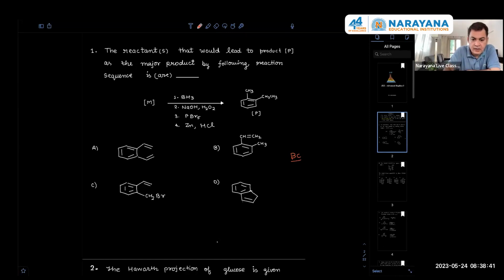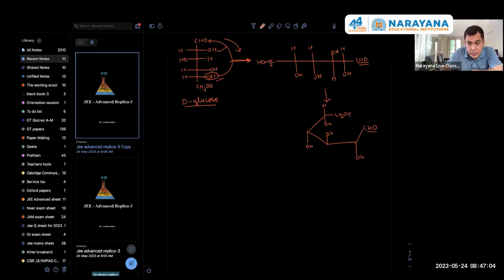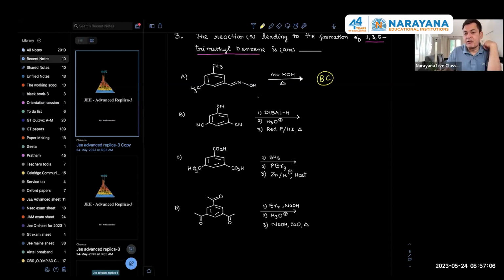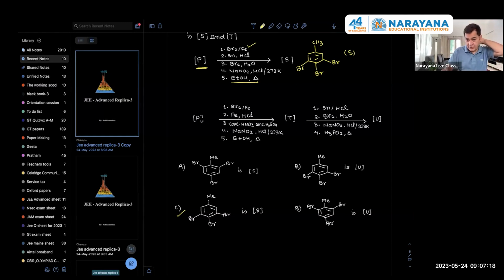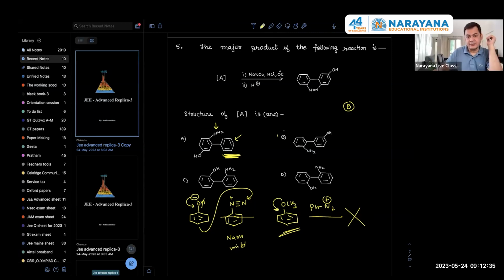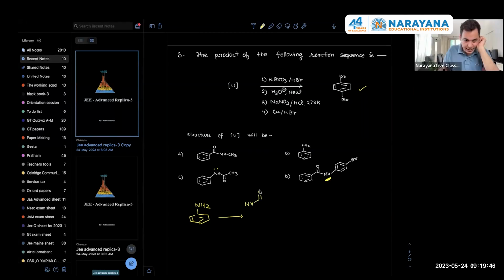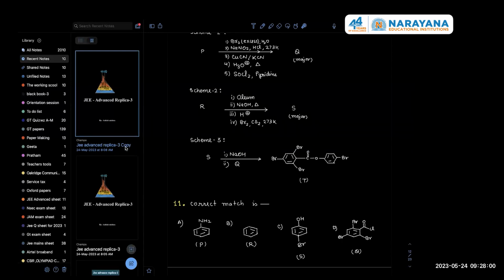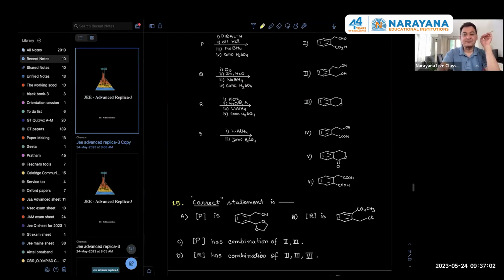JEE Chemistry Class (for Toppers Only)